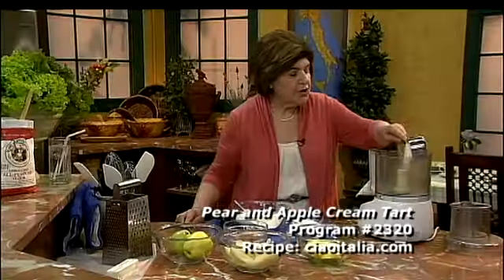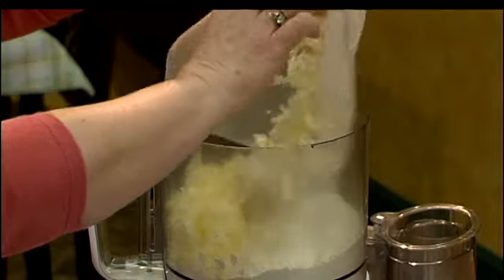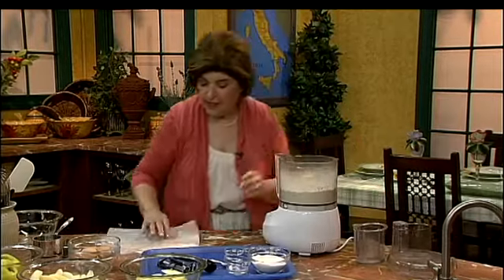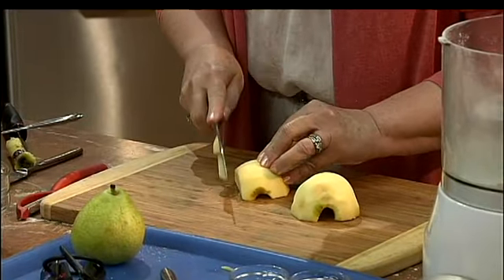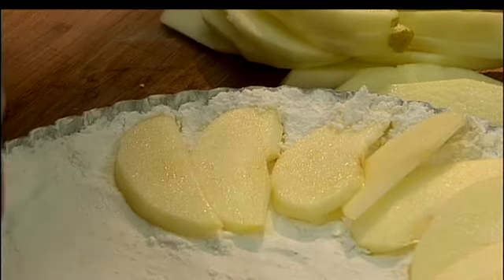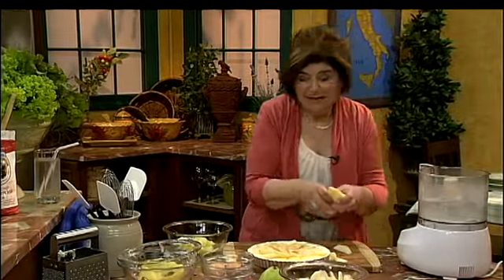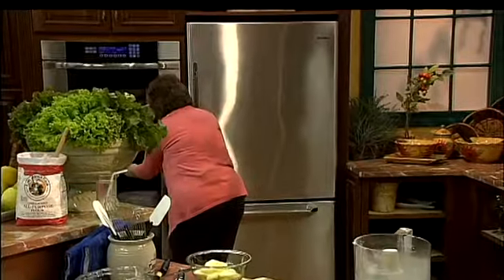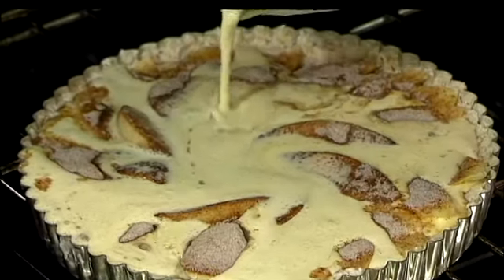Ciao Italia 2320 Apple and Pear Tart